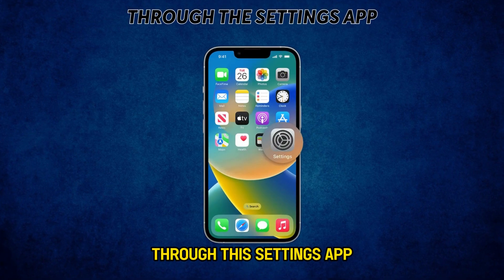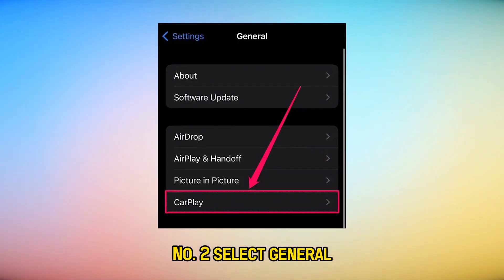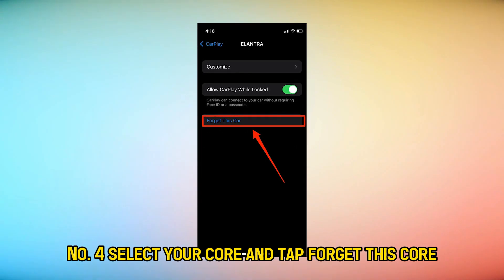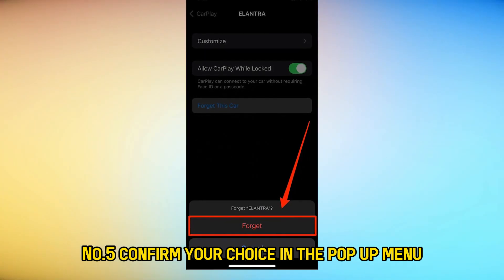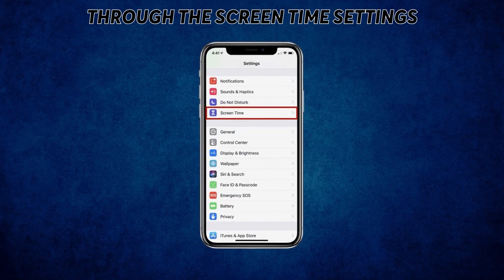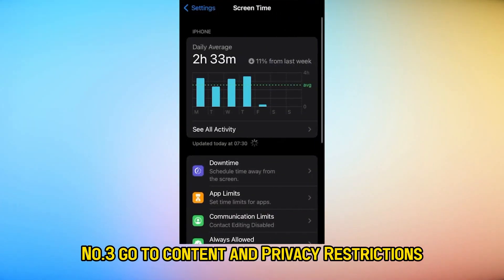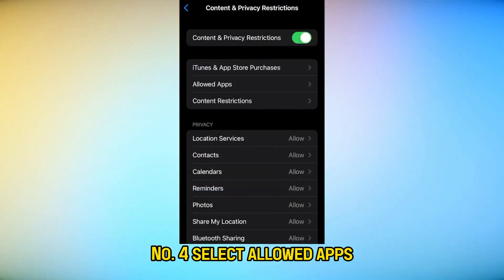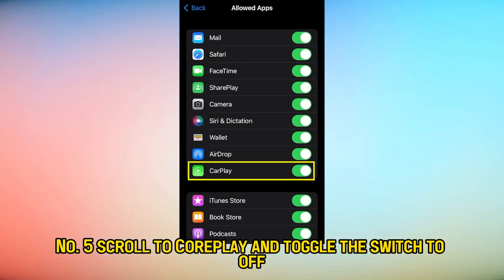How to Turn Off Apple Carplay (How to Disable Apple CarPlay on iPhone)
How to Turn Off Apple Carplay (How to Disable Apple CarPlay on iPhone).In this tutorial, you will learn how to turn off Apple Carplay.